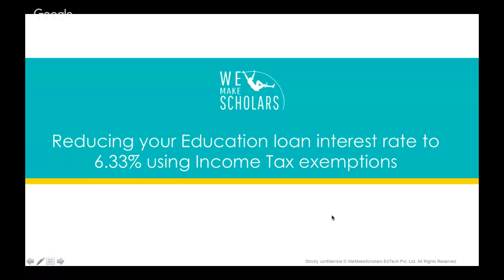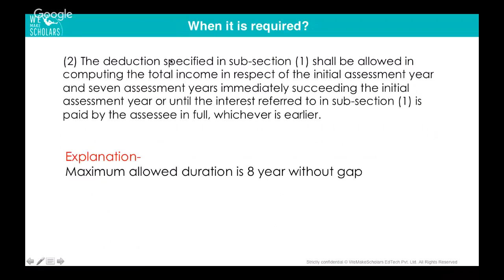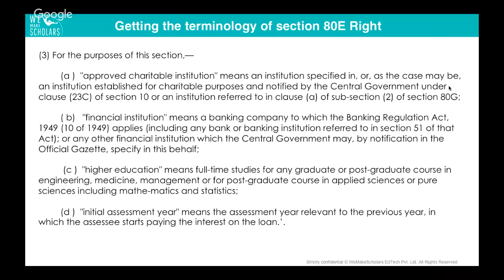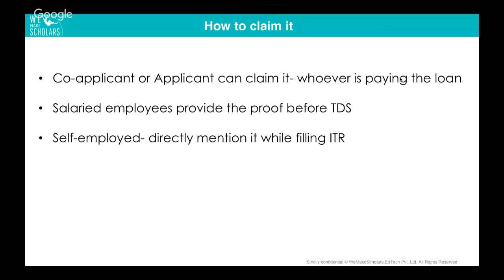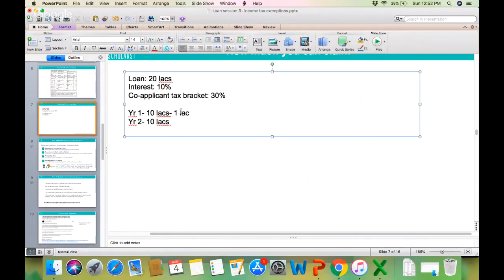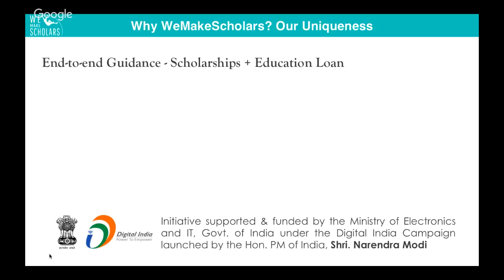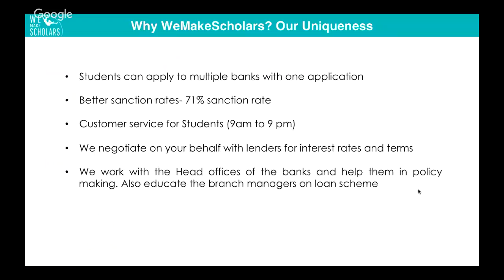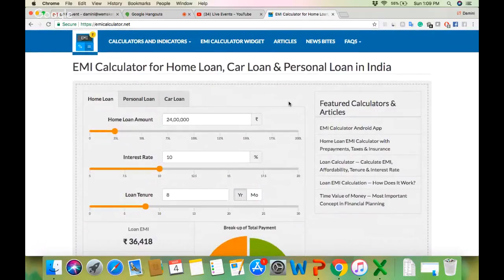Income Tax exemption- Reduce your Education Loan interest rate to 6.33%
As an Indian national, you are eligible for a significant reduction in your rate of interest by claiming income tax exemptions under section 80E. This session will cover following:

1. Eligibility to avail these exemptions
2. Maths to explain how much reduction is possible
3. How to claim the benefits?
4. Choosing the right co-applicant while applying for an education loan

Post-session, you can interact with the speaker and get your questions answered about this topic, or anything related to general education loan.